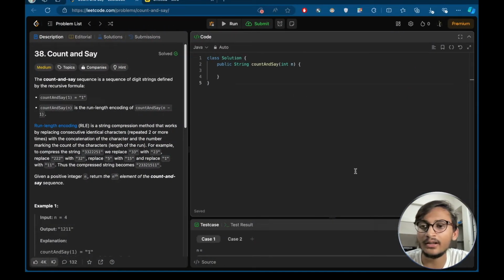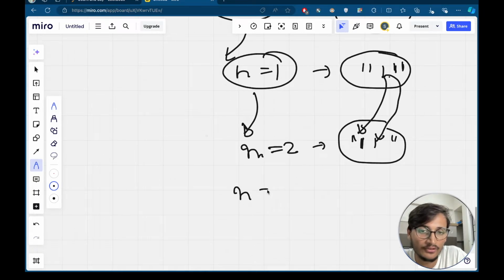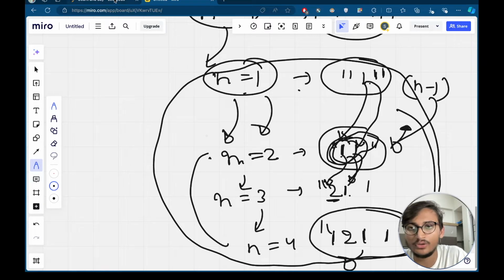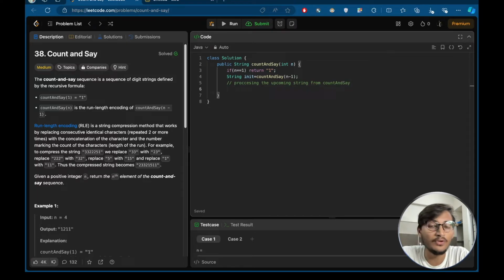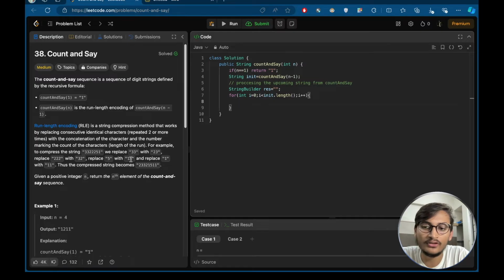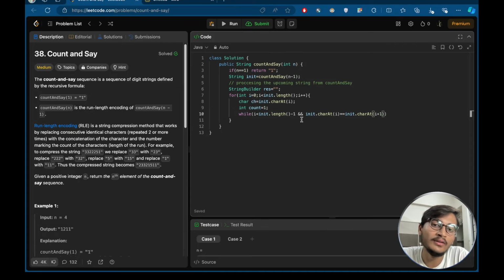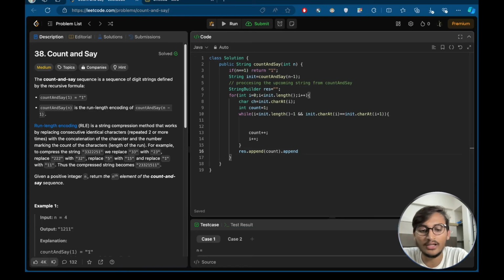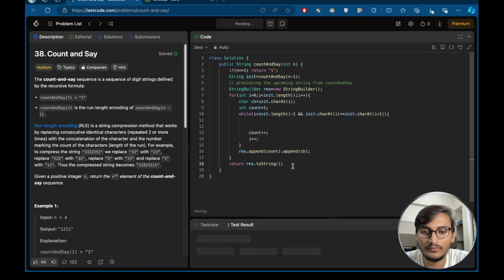Count And Say LeetCode Solution Explained |Java